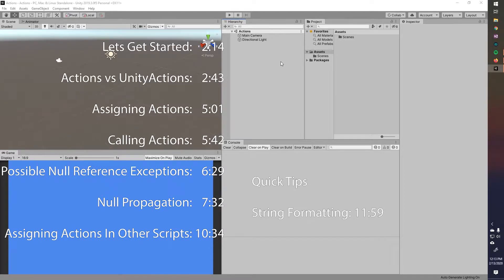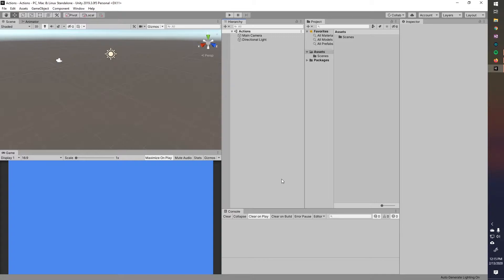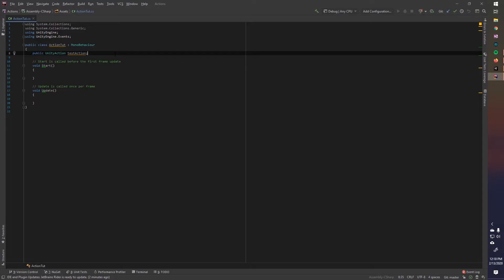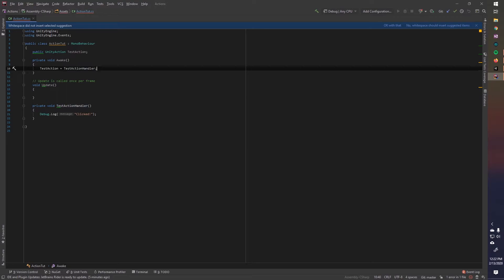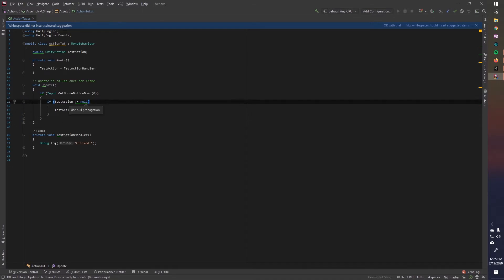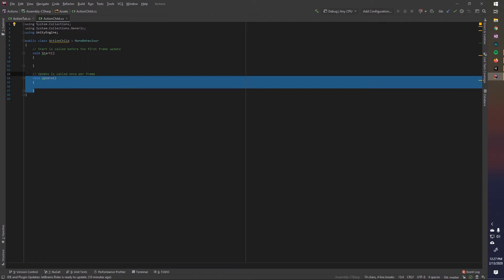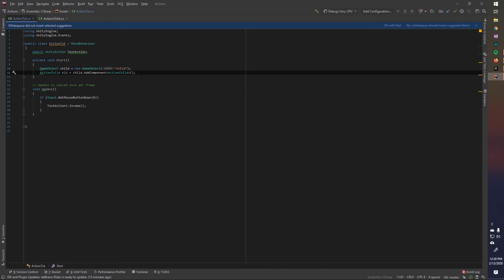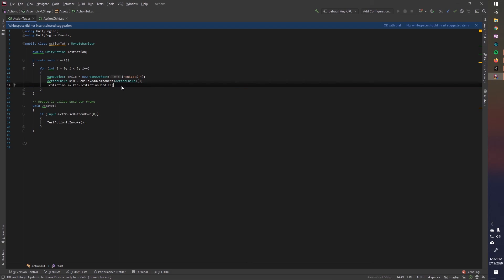Actions and Unity Actions Part 1 - Action Basics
Today we'll learn about C# Actions and Unity Actions